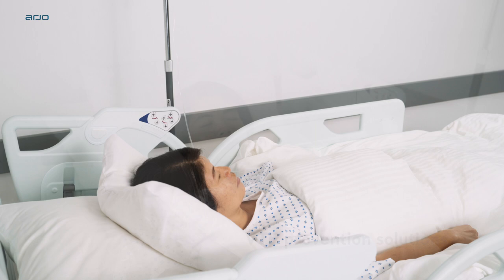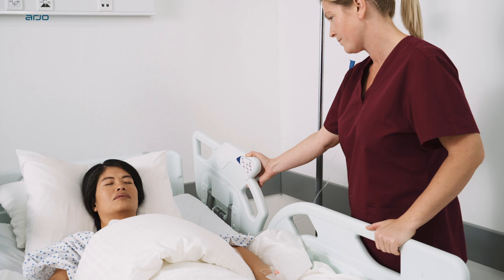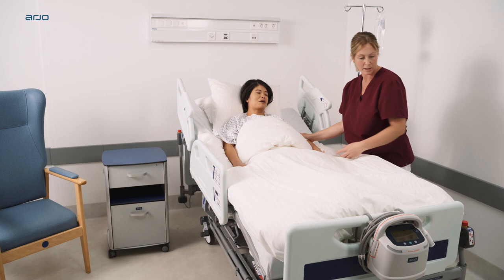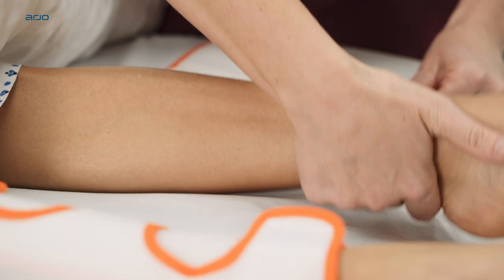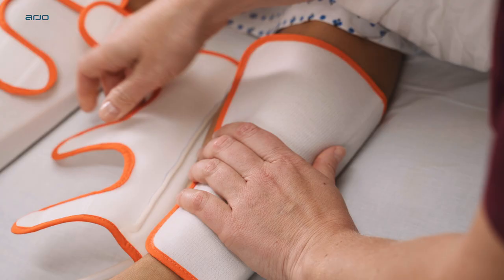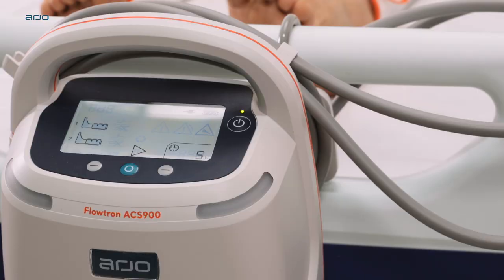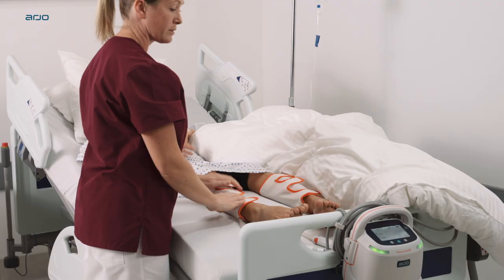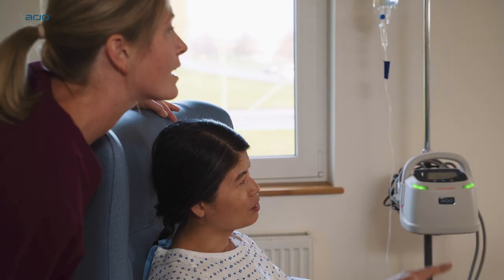Flowtron Active Compression System | VTE Prevention | Arjo Global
While healthcare facilities are aware of the risk of VTE, care providers do not always have the time, training or resources to implement optimal prevention strategies. With the Arjo Flowtron Active Compression System, professional caregivers can deliver safe, convenient and flexible VTE prevention therapy that helps them achieve compliance and optimal clinical efficacy.